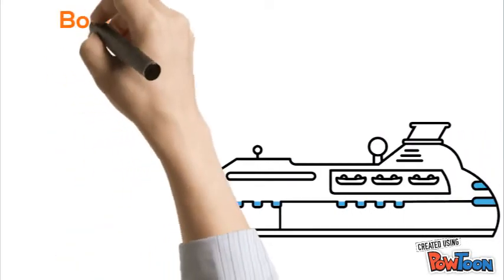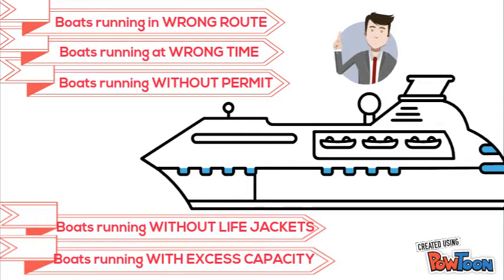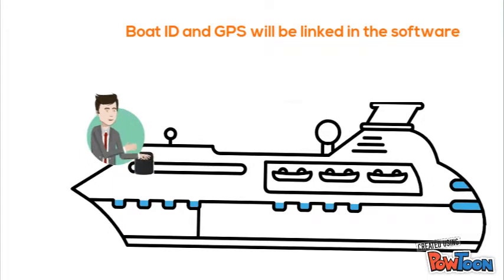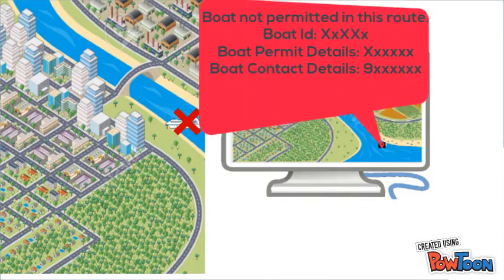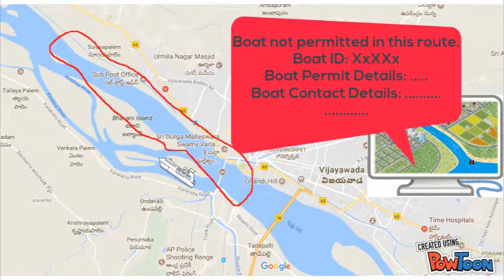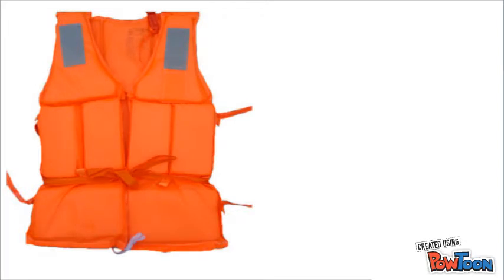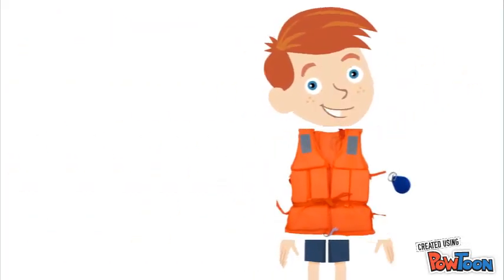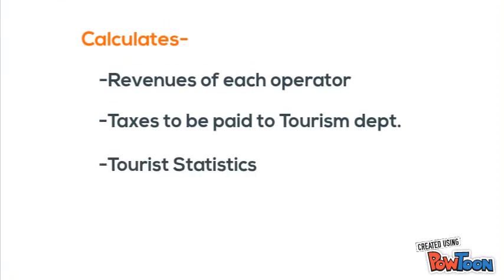Boat Tourism - Monitoring and Control - Applying Technology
This video explains how to Monitor a Tour Boat, right from its permit to the route it is sailing in, to the time and date it is sailing. The system proposes different alerts whenever the boat is detected to be operating in a wrong route, or wrong time or after the expiry of the permit. The video talks about a Monitoring Software, which takes care of the boat details, route details, GPS, geo-fencing, ticket reservation system, life-jacket management etc. The video also explains how safety can be enforced by making it mandatory for passengers to wear life-jacket. RFID tags or NFC cards were proposed for life-jackets management.